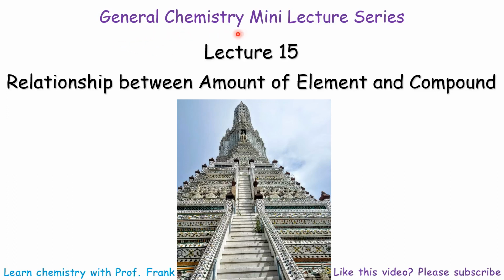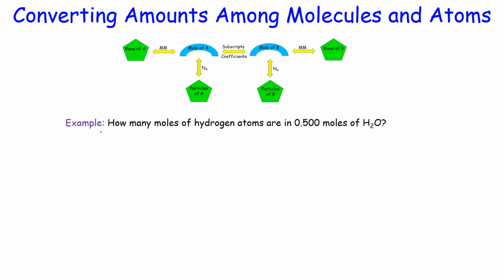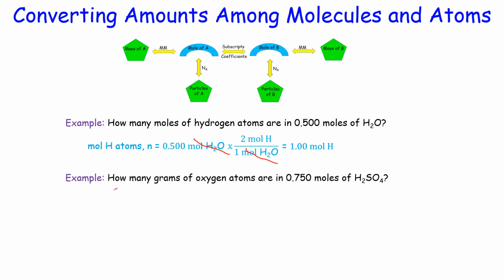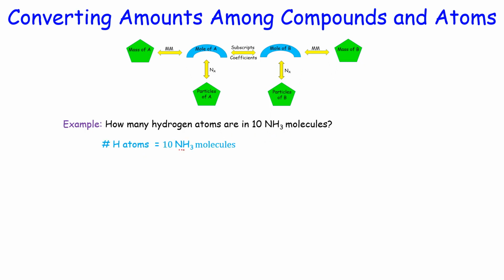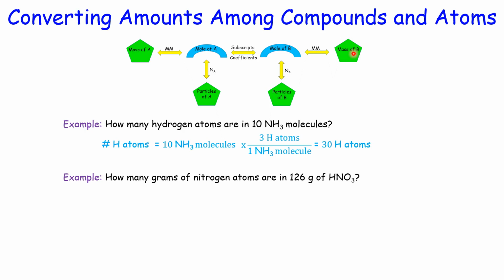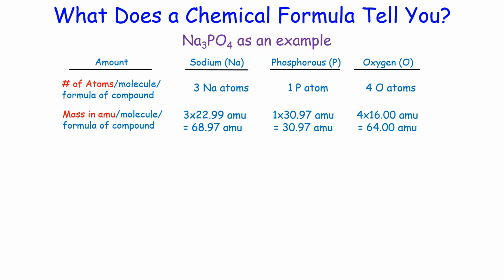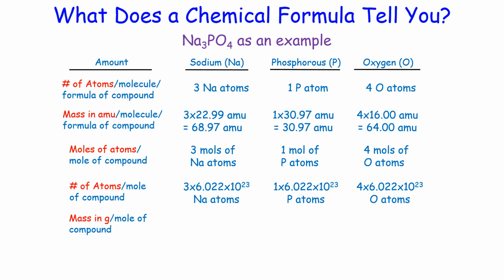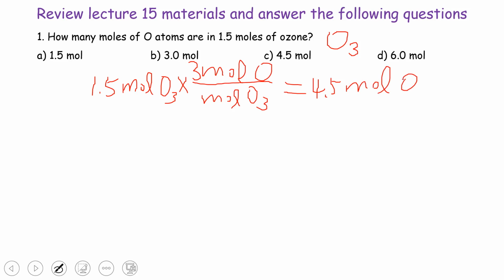General Chemistry Mini Lecture Series - Lecture 15: Conversion between Elements and Compounds